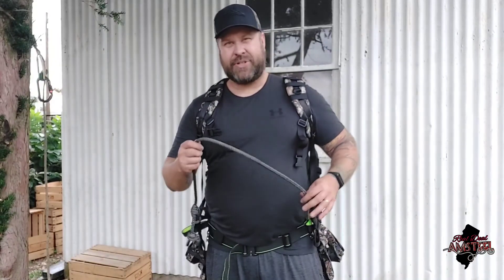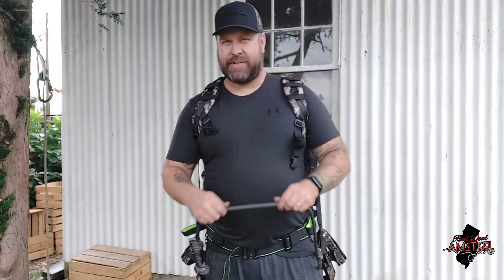Adjustable JX3 Hybrid Bridge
How to install your adjustable amsteel bridge.